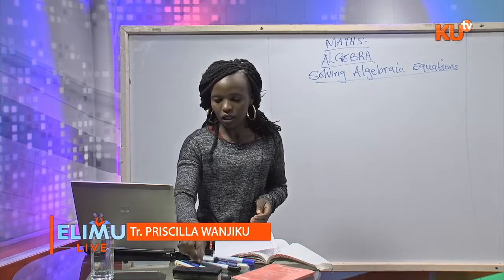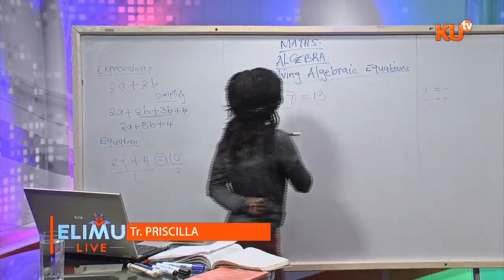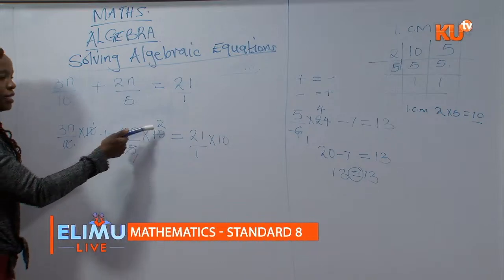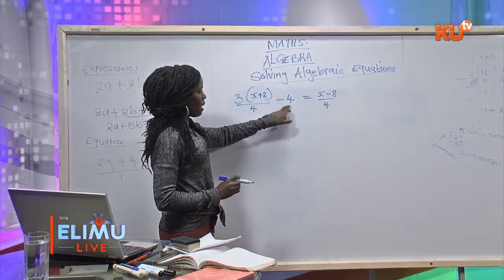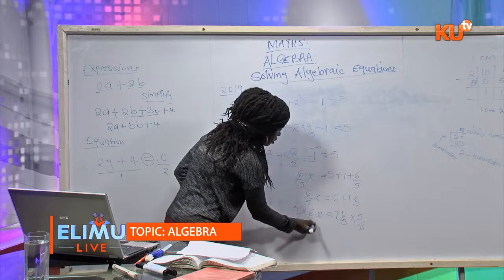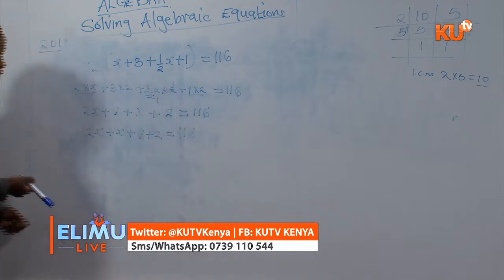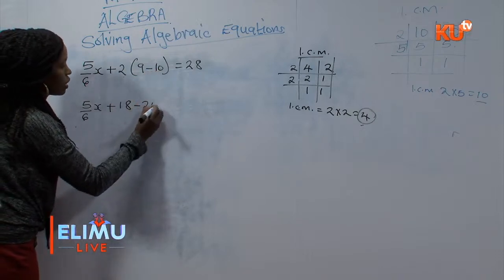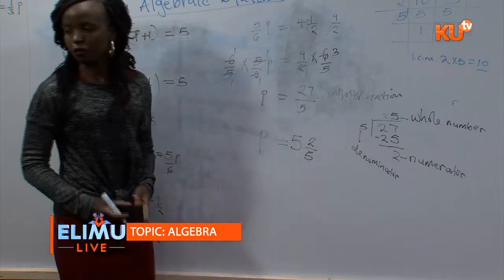ELIMU LIVE-MATHS STD8(ALGEBRA)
TR PRISCILLA WANJIKU